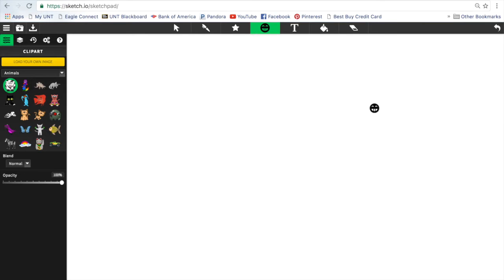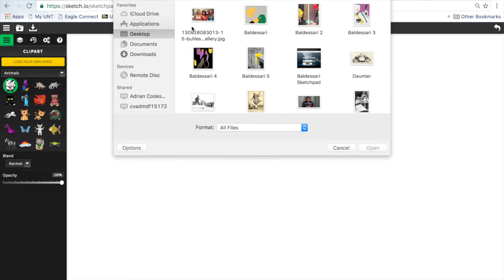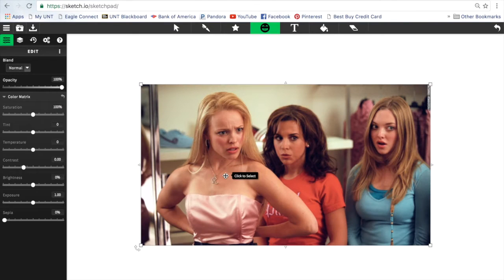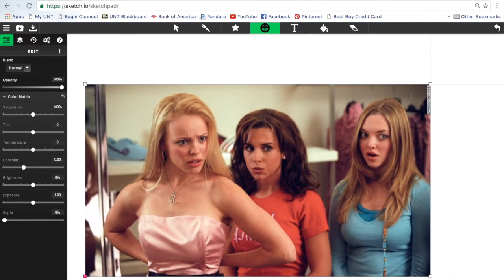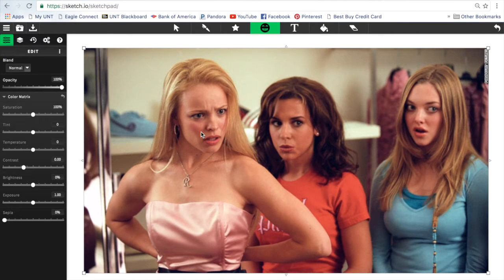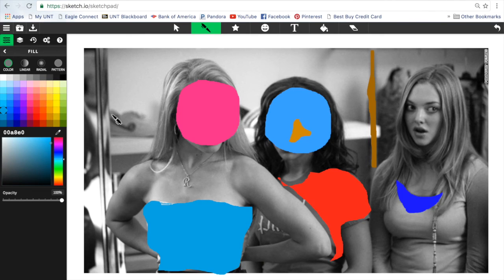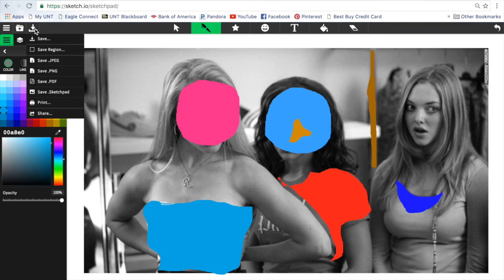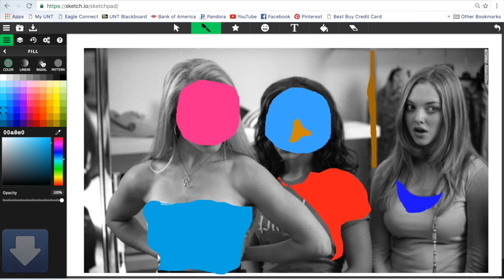"Art Assignment"- Computer Art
Computer Art Applications: "Art Assignment"